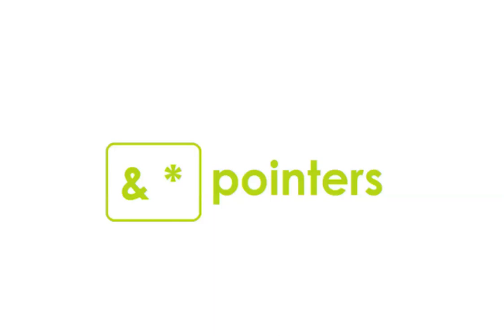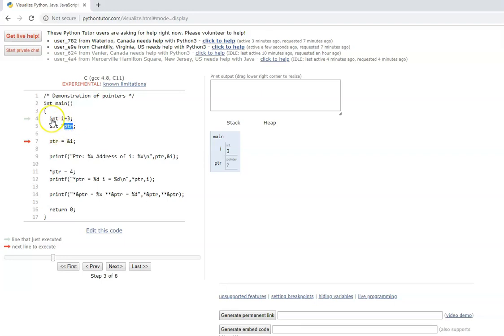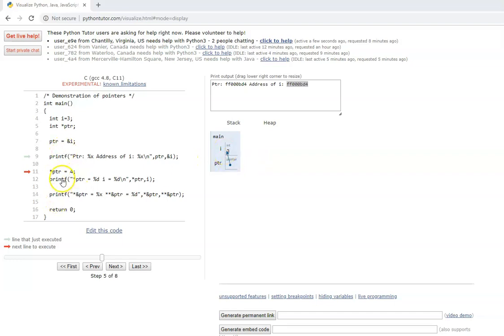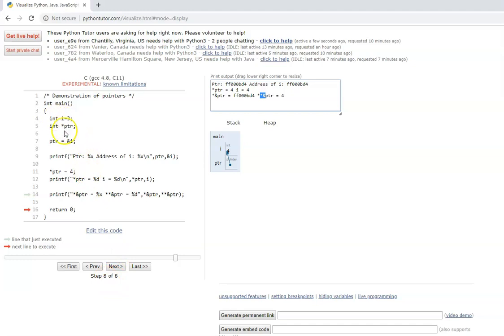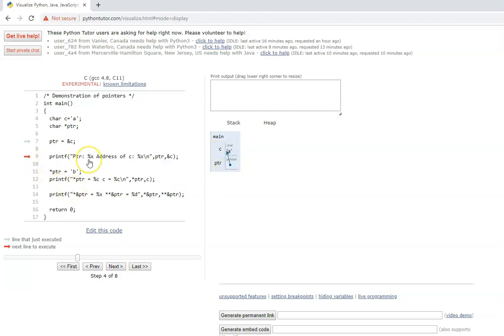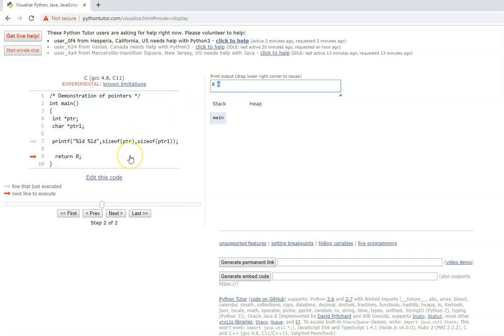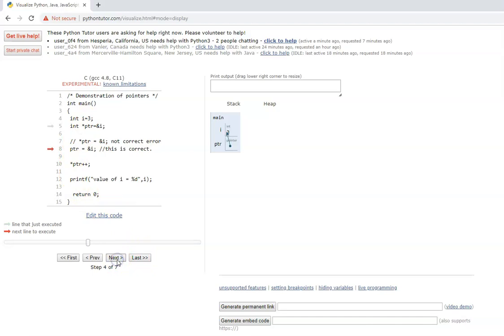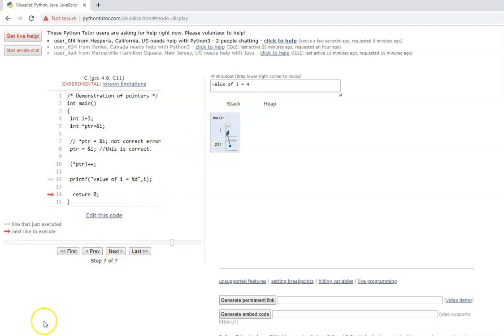Pointers in C - A Hands-On Approach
A Hands-on approach to explain pointers in C